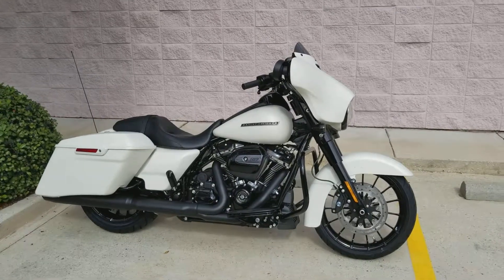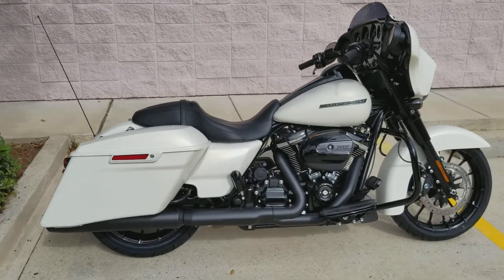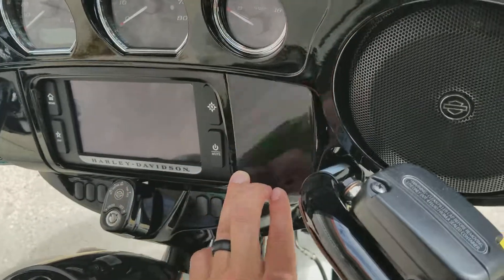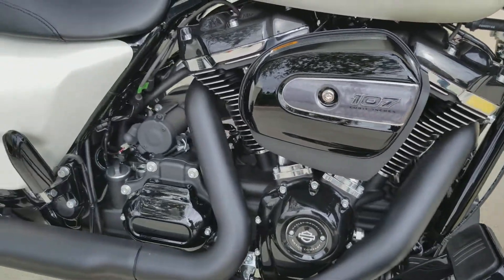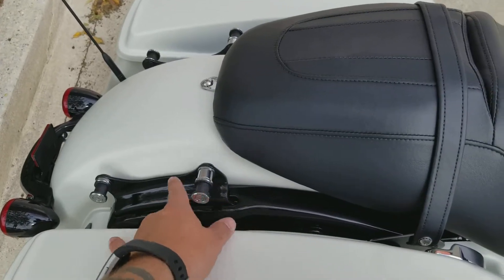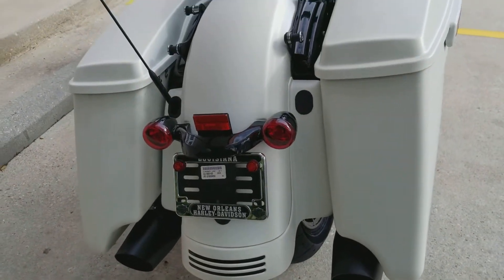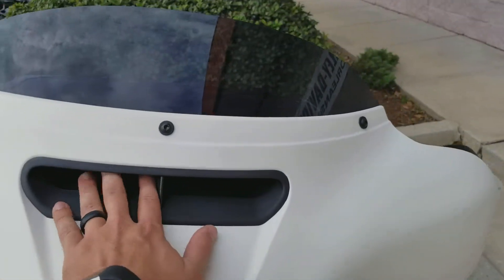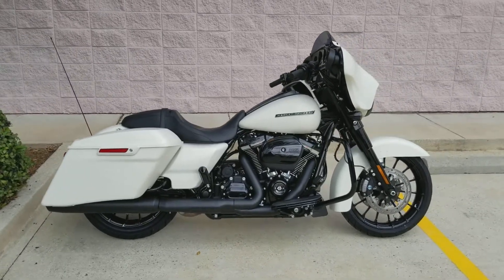2018 Street Glide Special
Bonneville Salt Denim